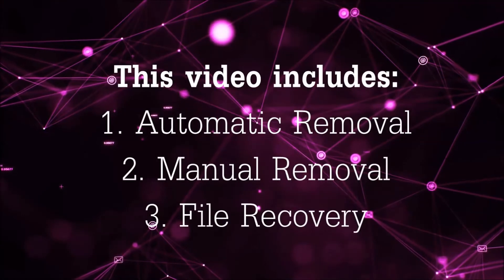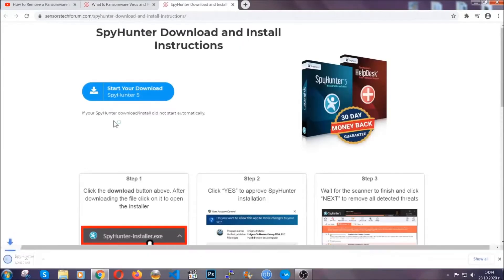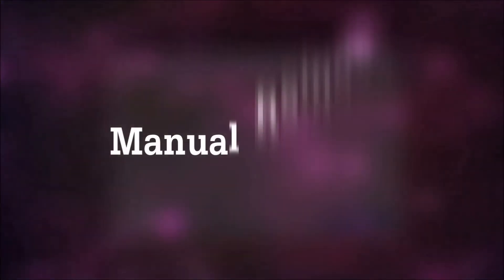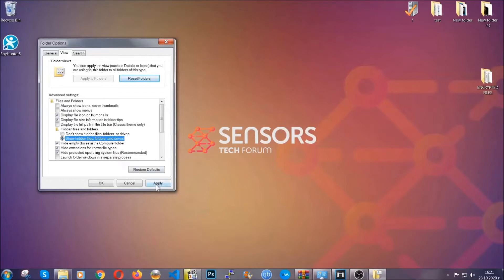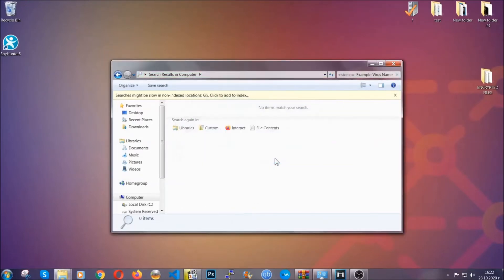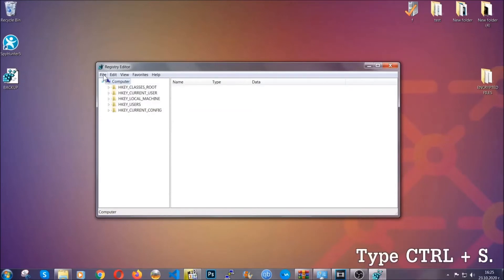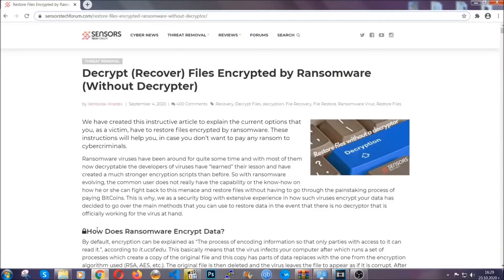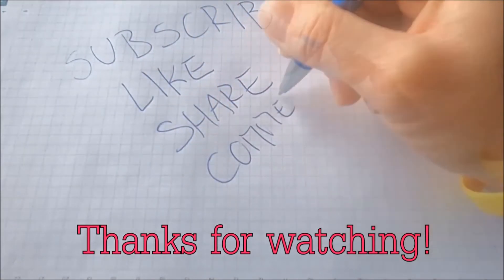Zaqi Virus [.zaqi Files] Removal & Decryptor Guide [Free]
00:00 Start
00:50 Automatic Removal
02:00 Manual Removal
05:13 File Recovery